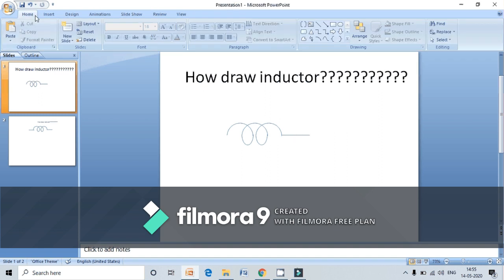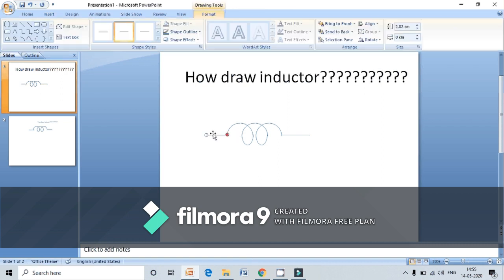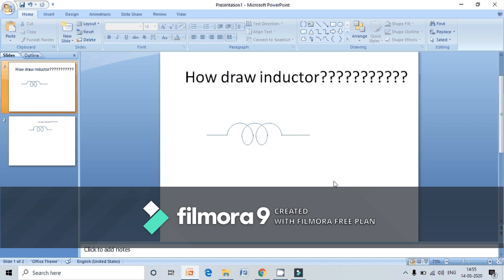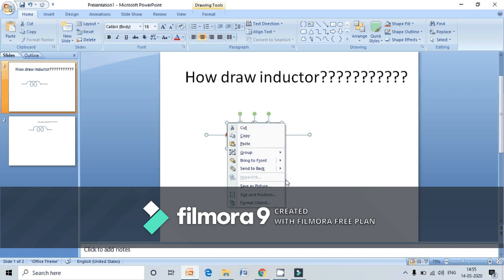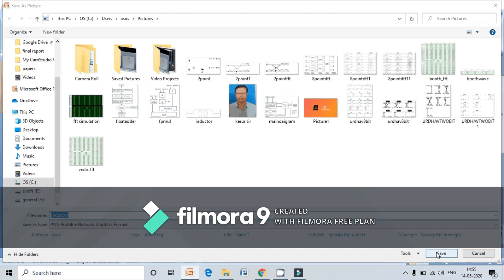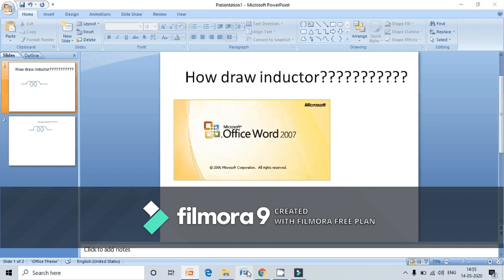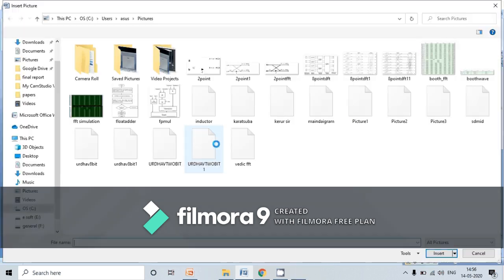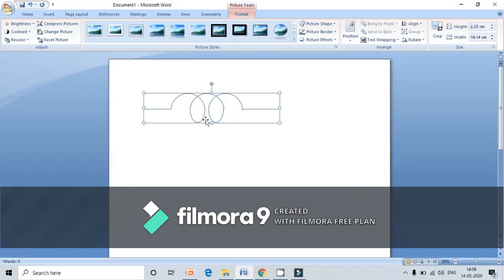How to draw inductor in powerpoint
This video helps to draw a inductor diagram using microsoft power point

2 What does what in your computer? Computer parts Explained?
3 Types of Operating System (Batch, Distributed, Time Sharing, Real Time) Computer Awareness
4 Types of Computers - Super Computers to Wearables!!!
7 MS Word Insert Menu | How to Insert Table | Complete Design & Layout Tab of table in detail
8 Microsoft Word 2007 & 2010 - Home Menu | complete | Home Tab | Video | Lecture |home tab in ms word
9 Install a Printer using Windows 10|How to Install a Printer Without The CD/DVD Driver
14 how to set photo on pendrive|How to Change Drive icon of Pendrive
19 How to create New Folder in Windows 10 on Desktop (Rename, Delete,search)
21 How To Create Gmail Account 2020|How to Create a Gmail Email Account without mobile number
23 Google Files - How to use Google Files - Google Files Tips and Tricks 2020|alternative of share it
24 Computer Ports and Connectors on Front and Back side of CPU Uses and Functions